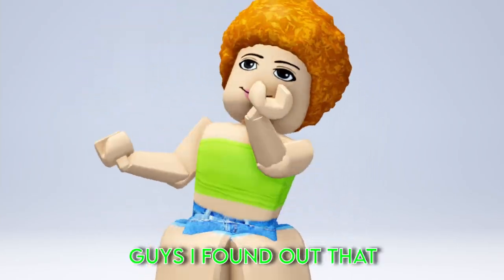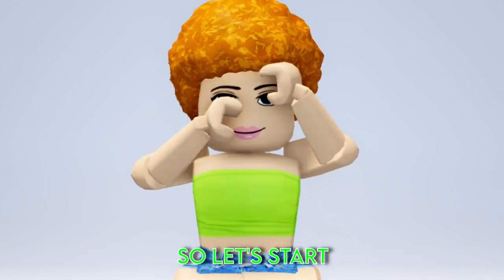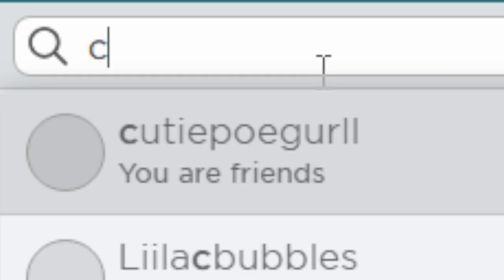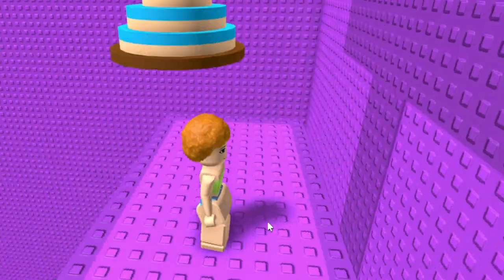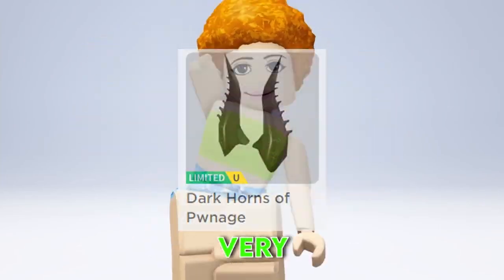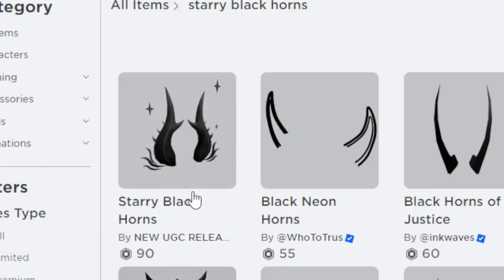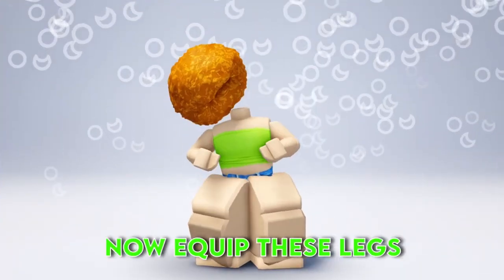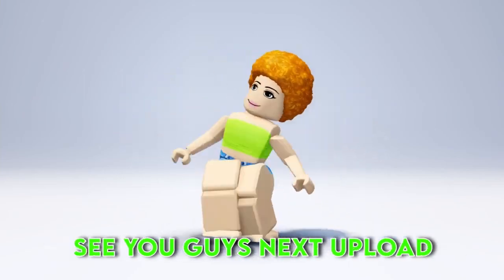HURRY! ROBLOX JUST RELEASED SOME LIMITED FREE HAIR😁😍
roblox robloxtrend robloxrobux robux robuxroblox robloxtrends robloxtrend2021 yourmonthyourrobux robloxtiktok royalehigh robloxtrendedit robloxtrending rblx roblox trend trends trend rblx rh edit cringe changeintoyourirlavatar irl robloxirl robloxirlavatar roblox royalehigh royalehightrading robloxtrend robloxtrends robloxtrend2021 robloxedit robloxedittrend nevermet royalehightrend rblx royalehighfarming robloxvr robloxedits rblxedit rockabye cleanbandit iceskatingtrend heresasongtogettoknowaboutme dharmann here’s heres here a song to get to know about me qna questions answering faq Q and A QnA questions and answers question answer obby tower of hell aesthetic tower asmr iceskatingtrend robloxsplash splash splashtrend splashrobloxtrend robloxskatingtrend skating roblox skating trend ice skating splash waterpark swimming pool diving roller rollerskating roblox edits ttd3 roblox edit tiktok tik tok roblox trend roblox phone trend phone telephone greenscreen roblox green screen roblox trends phonetrend robloxphonetrend roblox phones roblox trending roblox phone trend edit prom dress promdress prom screenshot screen shot trend roblox rblx screenshottrend screenshot robloxscreenshot robloxsplash loveyourlikealovesongbaby selenagomez roblox edit, roblox edit trend lucky me richgirl rich girl gacha life gacha club roblox trend meme christmas santa clause holiday december winter season trend christmas santa shopping spree haul roblox shop shoppong robux rbx robuck bobux shirts short pant pants avatar things we all hate inr oblox thingsweallhateinroblox roblox trend 2021 gaming setup reveal flex dora the explorer cool deskreveal real real avatar challenge avatarchallenge robloxavatar icouldbered whatsyourcolor color whats your color roblox trend i could be red roblox trend edit edit olaf elsa anna frozen 2 frozen fansvsrobux fans fans vs robux robux or robux born in 1964 jeffrey come on you can do it ceo vlog spa spa vlog minivlog my family designs my roblox avatar my dad my mom sshf bellydancer shake your body like a belly dancer trend gacha roblox edit symphony google search trend roblox searchtrend swing swing chop chop chop whats that messi soccer supposed to be about baby roblox edit jUst kiDDinG agAin bow bow bow trend meme bowbowbow bowbowbowtrend jinglebell jingle bell rock roblox edit jinglebellrock jinglebells christmas how old am i lovestory love story taylor swift edit with bestie sounds only roblox players will understand sounds only roblox players can relate to singing reveal roblox singing reveal singing singingreveal singingrevealed robloxsinging robloxsingingreveal singingrevealroblox younger me vs me now older apple bottom jeans applebottomjeans biggest bacon hater bacon lover noob styles i hate styles i love like preppy softie cnp slender bacon noob bacon baconlover baconhairs noo b amberisnoob 10k yo yoo ayo whats good youtube thingsisayalot things i say a lot things i say often funny joke not funny lol im weird how to evaporate himan body 70% water whenmymomwantstoseemyavatar when my mom wants to see my avatar baddie howtobeabaddie gachalife gachaclub gachatrends gachatrend gachalifetrend gachaclubtrend how we all drew as kids, how 6 year old me drew, how i drew myself